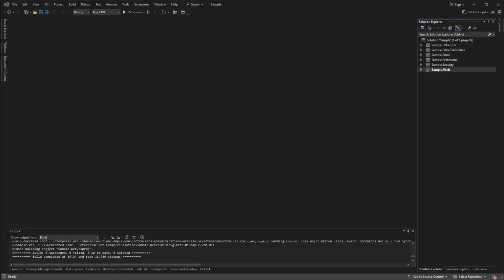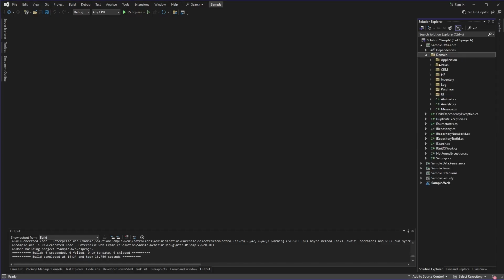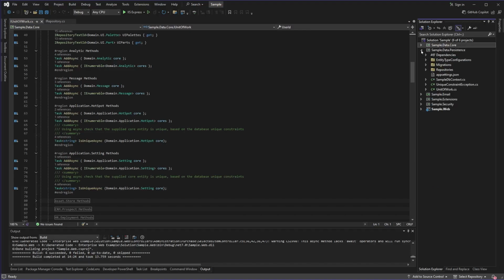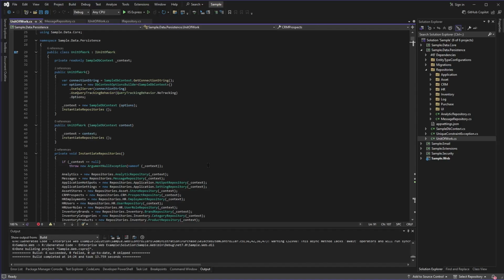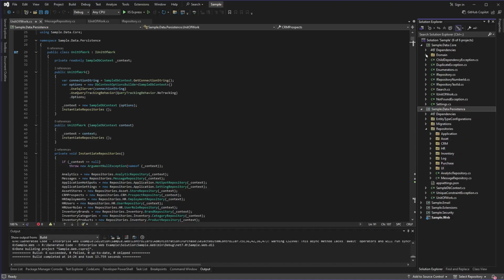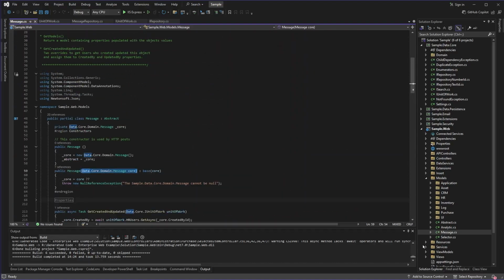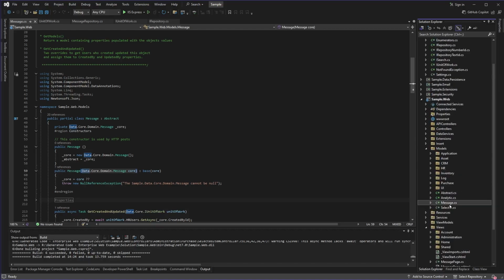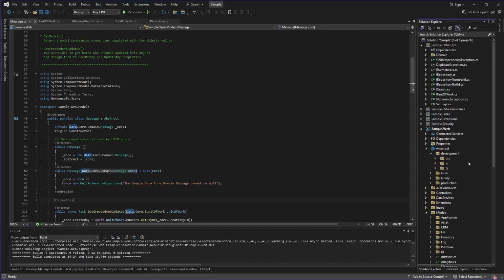Deep Dive into a Web App Created by The MADEngine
In this video, I take a deeper dive into the solution that was generated by The MAD Engine. The solution is a C# ASP.NET MVC web application.

At The MAD Forge, we take a new approach to software development called Model Automated Development. The approach greatly accelerates the development process as well as the quality of source code.